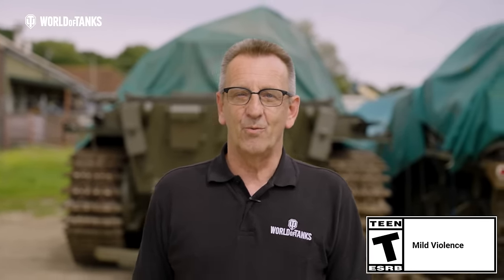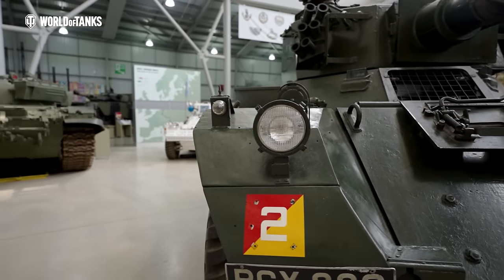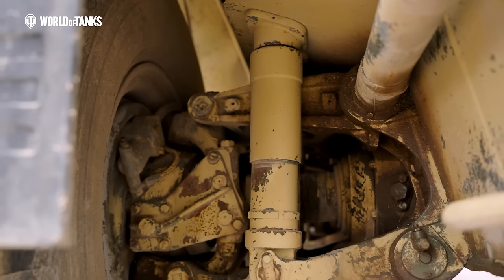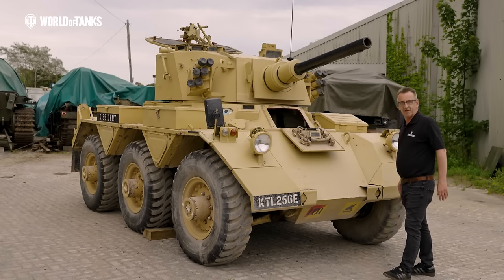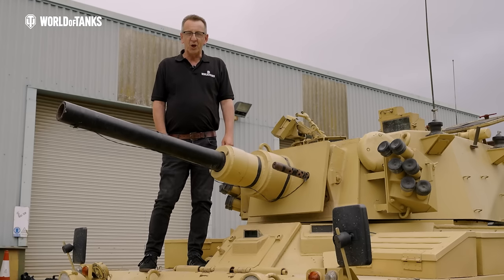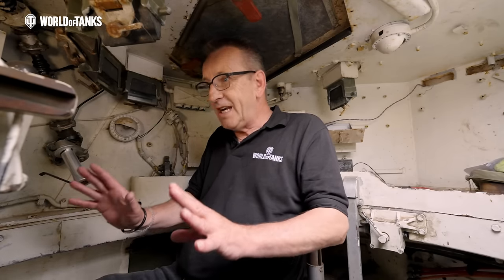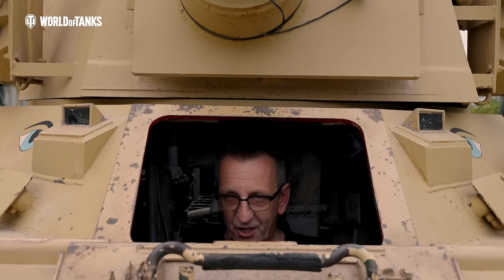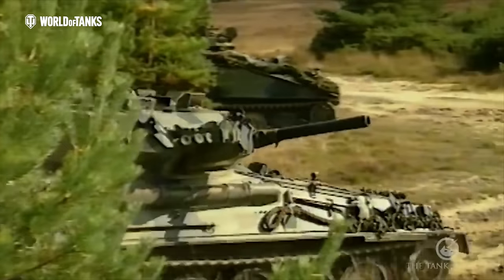Inside The Tanks: Saladin Armoured Car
Let's take a look at the quick and agile Saladin Armoured Car 🦾🚗 This car was designed to be a recce vehicle in combat. What do you think of this scout on the battlefield? 🤔

00:00 Intro
00:47 History of the Saladin Armoured Car
02:36 Tires & Side of Vehicle
03:52  Armour & Front of Vehicle
04:25 Engine & Rear of Vehicle
05:15 Main Armament & Other Firepower
06:01 Fighting Compartment & Commander's Position
07:06 Gunner's Position
07:55 Driver's Compartment
08:49 Closing Thoughts & Outro

To keep up to date with our latest development, contests and events